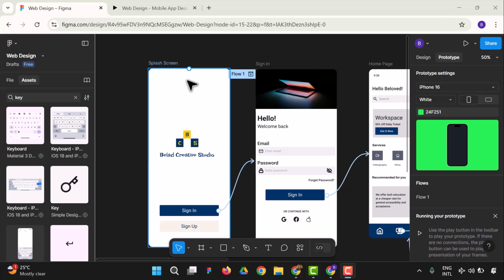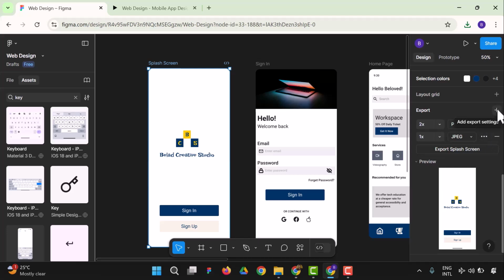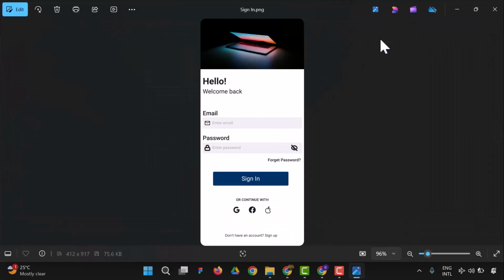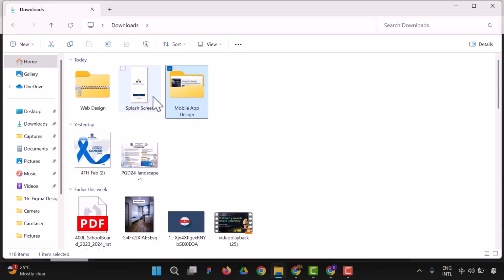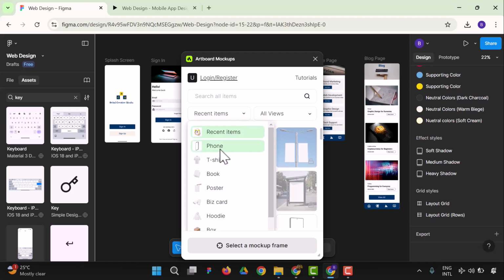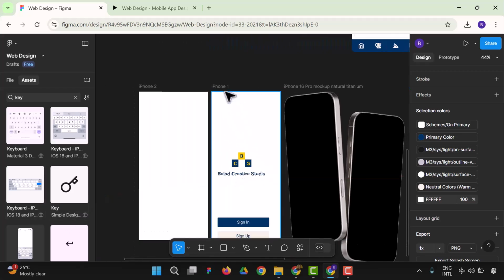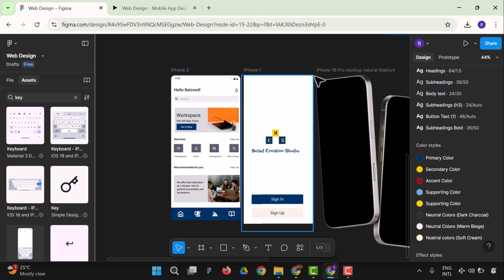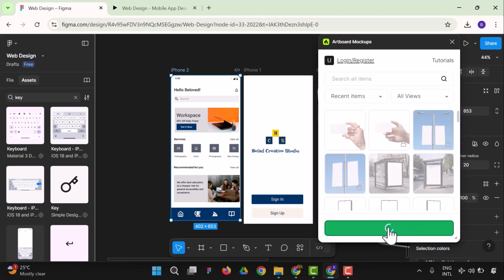How to Export Designs & Assets in Figma (Complete Beginner Guide)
In this beginner-friendly tutorial, you'll learn how to properly export your UI designs, icons, illustrations, images, logos, and design assets from Figma for developers, clients, websites, mobile apps, and social media.

Exporting is the final stage of every UI/UX project. Understanding the correct export formats, resolutions, and optimization techniques ensures your designs remain sharp, lightweight, and ready for development or presentation.

Whether you're designing websites, mobile apps, dashboards, startup products, or marketing graphics, this lesson will teach you the professional export workflow used by experienced UI/UX designers.